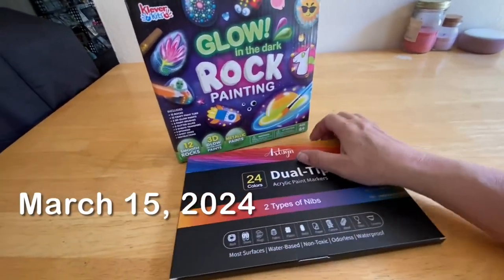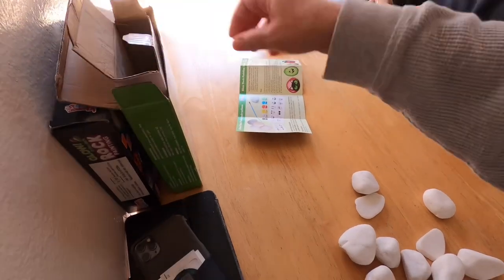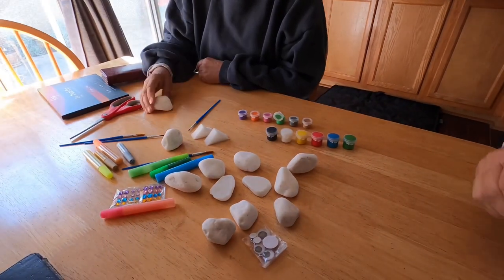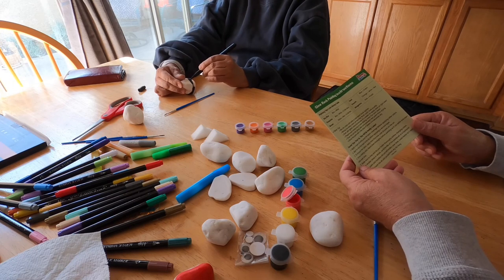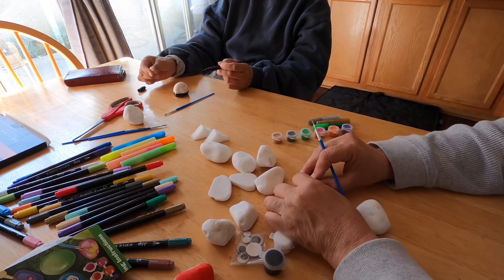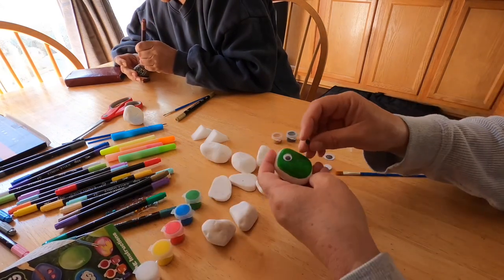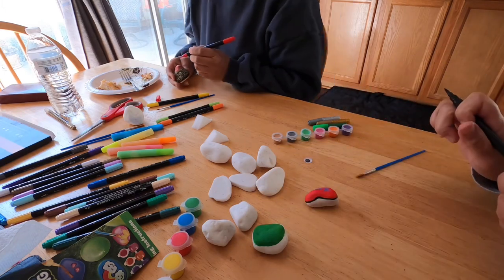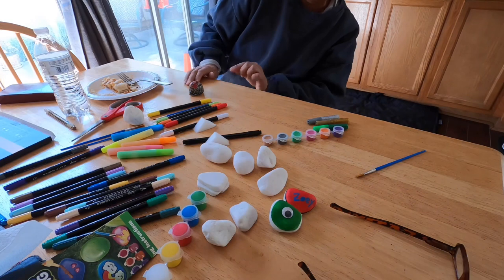Rock Painting and Tamales 03-25-2024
My buddy, Jenny comes over for a bit of a visit. She so artistic and we decided to do some rock painting. Wait until you see what she does!